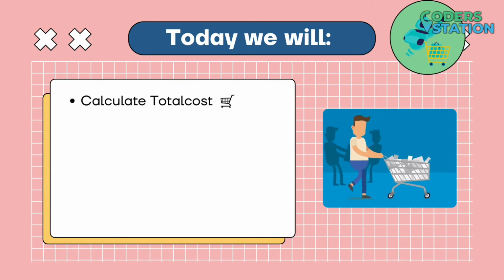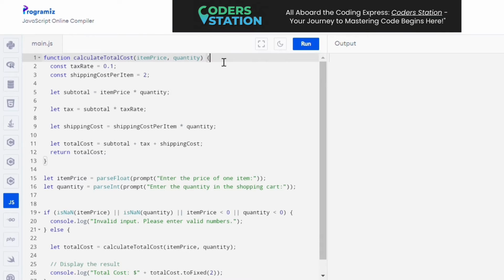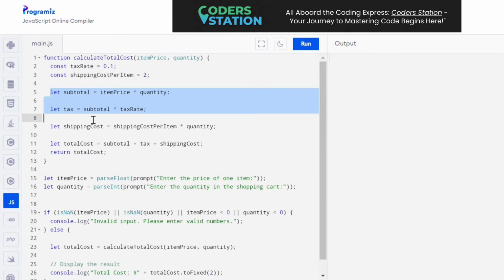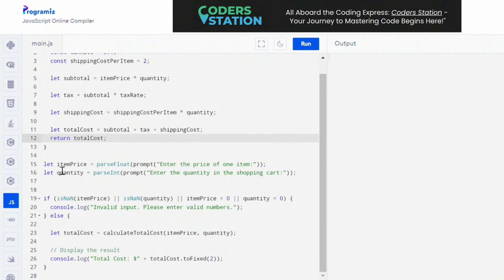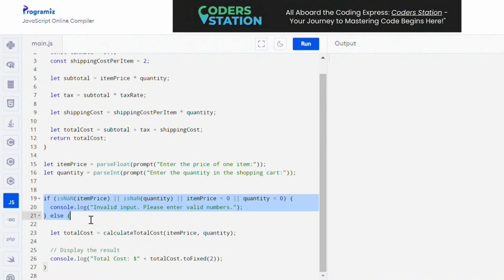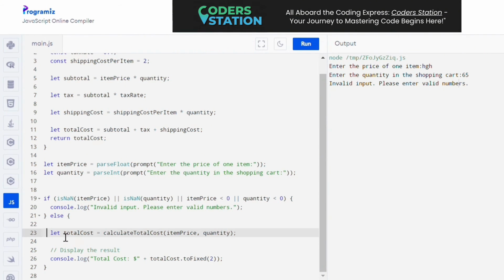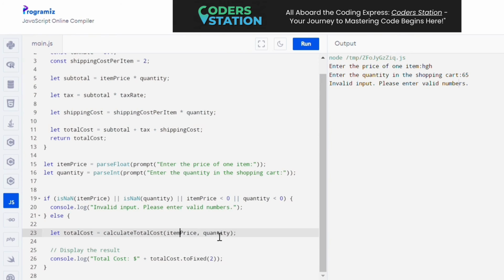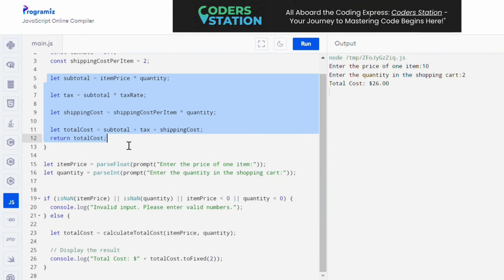Unleash JavaScript Magic: Create a Dynamic Shopping Cart Calculator with Total Cost, Tax & Shipping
🚀 Unleash JavaScript Magic: Create a Dynamic Shopping Cart Calculator with Total Cost, Taxes, and Shipping! 💻💡

Welcome, coding enthusiasts! 🌟 Get ready to embark on a coding adventure as we guide you through crafting a Dynamic Calculator System for your shopping cart using the incredible capabilities of JavaScript! 🚀 In this tutorial, witness the magic unfold as we automate total cost calculations, seamlessly apply taxes, and factor in shipping expenses dynamically. Efficiency at its finest!

📚 Video Content:
🔧 In this tutorial, we'll delve into:
👉🏻 Setting up the JavaScript foundation for your project.
👉🏻 Creating a dynamic calculation system for total costs.
👉🏻 Smart application of taxes based on your unique business needs.
👉🏻 Dynamic handling of shipping expenses for an unparalleled user experience.

Whether you're a coding maestro or a beginner, this video promises valuable insights and practical tips to elevate your coding game. Ready to transform your shopping cart into a dynamic powerhouse? Let's dive in together!

🚀 Boost your programming skills with this informative video and gain a solid understanding of JavaScript.

Your support fuels our coding passion! Let's build a thriving community together. 🚀✨